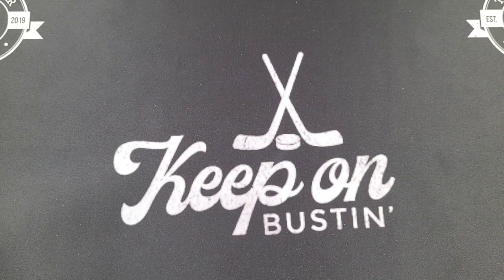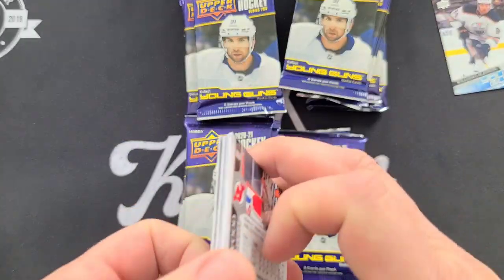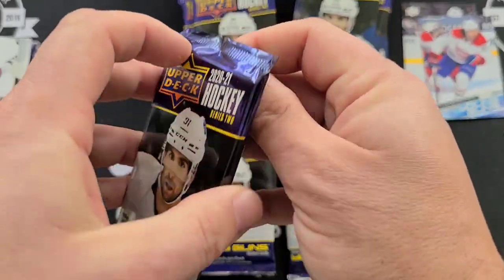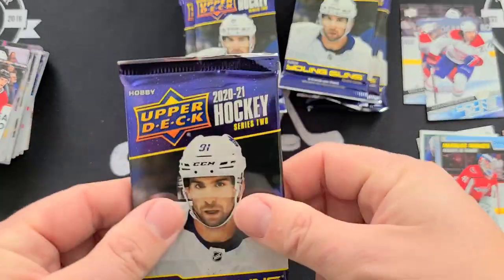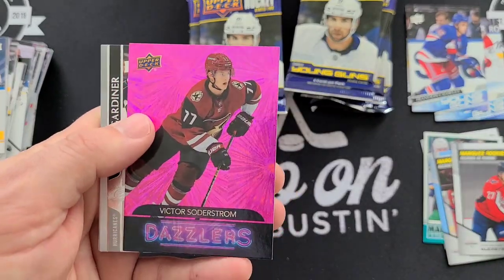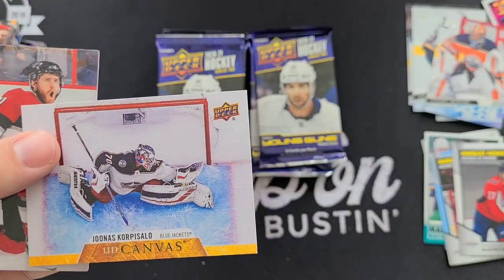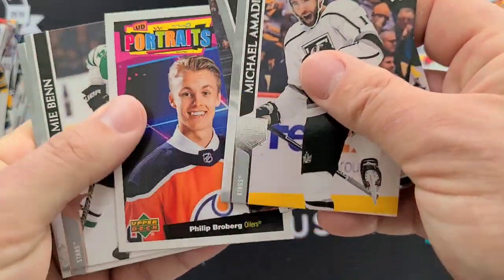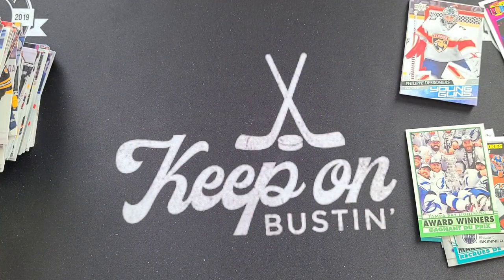KILLING TIME UNTIL SERIES 1 | Opening 20-21 Upper Deck Series 2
An easy way to support us and help support us and create new content is to buy a Top Corner Breaks sticker ($3 CDN shipped Canada and US)

2. Comment with your thoughts